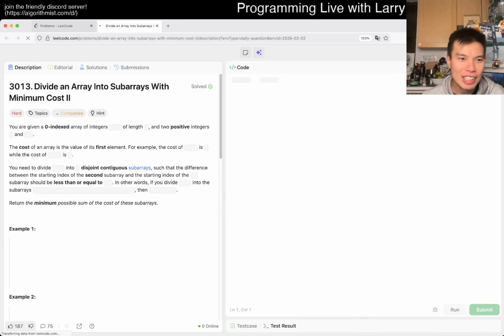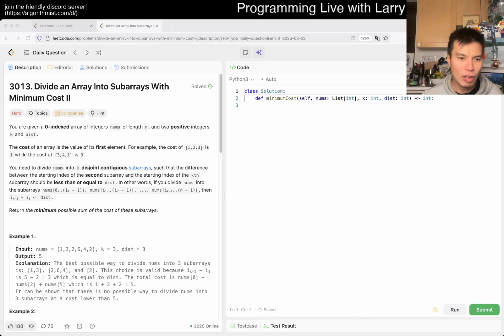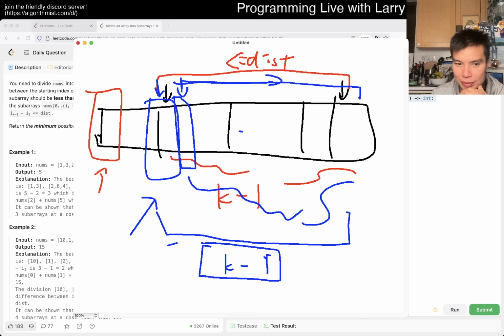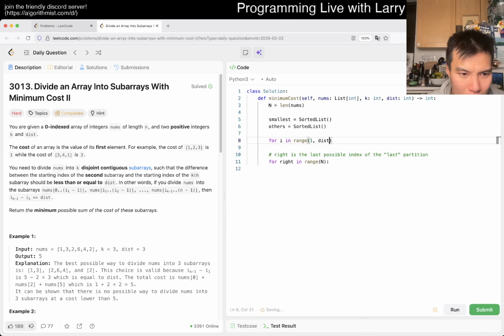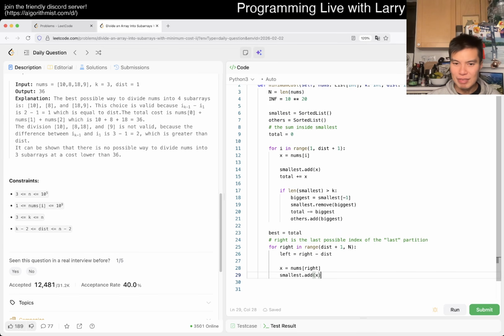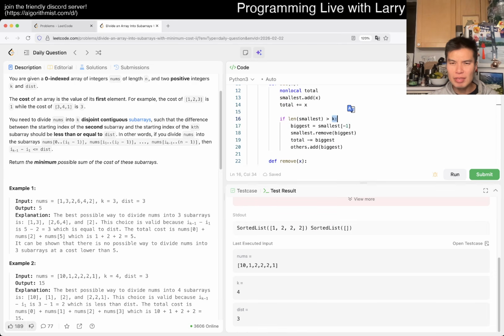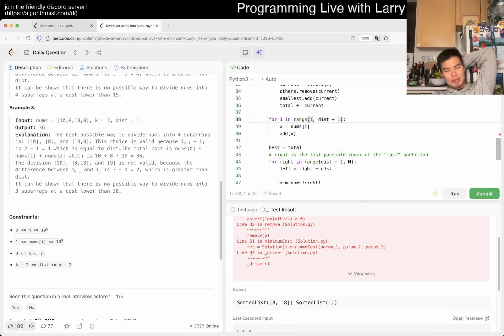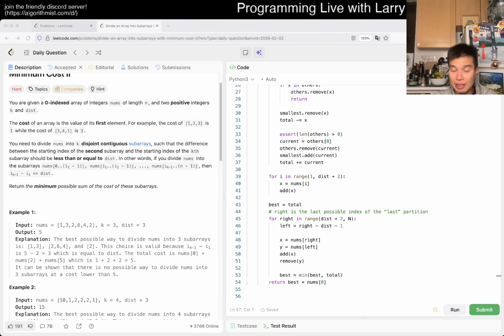Daily Leetcode #2134: Feb 02, 2026 - 3013. Divide an Array Into Subarrays With Minimum Cost II